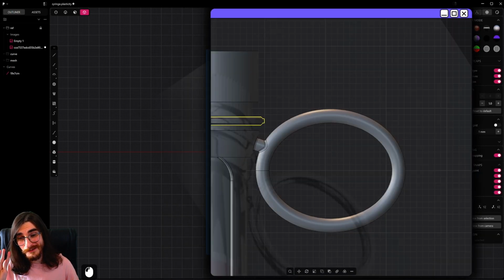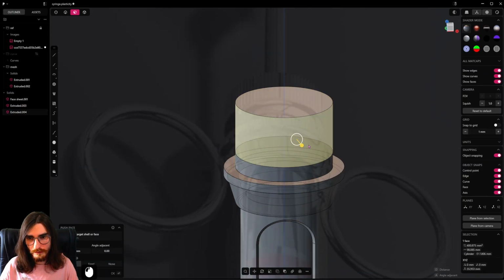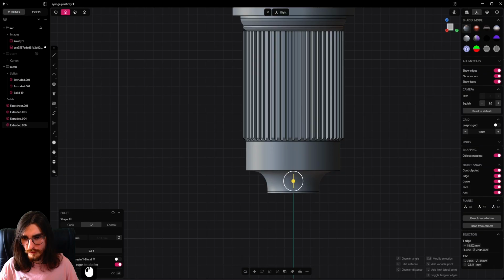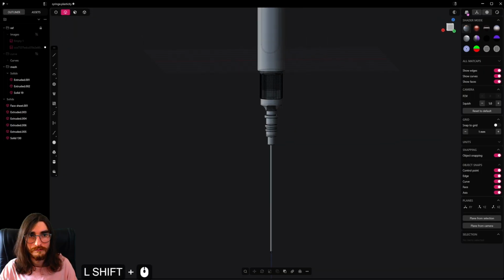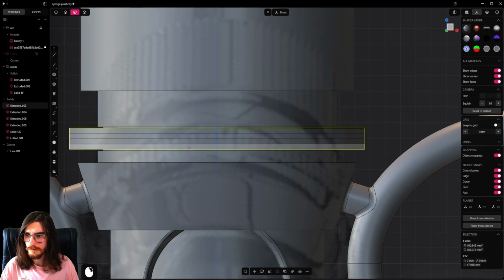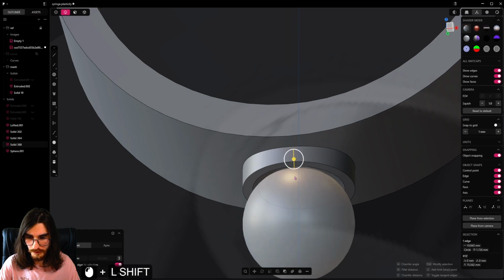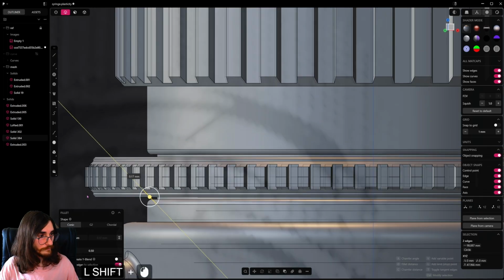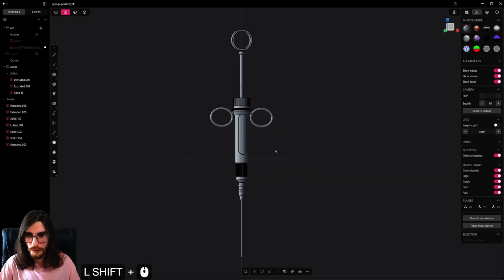Plasticity Tutorial #36 | Modeling Vintage Asylum Syringe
Today we’re modeling something straight out of a horror movie – a massive, vintage asylum syringe.
Sharp needle, heavy steel body, glass tube – the perfect asset for creepy hospital scenes, horror games, or cinematic renders.

This tutorial covers the entire Plasticity workflow:

Building complex forms with Booleans

Shaping elegant details using Curves

Adding fillets and subtle bevels for realistic edges

Perfect for anyone wanting to learn advanced hard-surface modeling techniques while creating something with real atmosphere.

🎯 Skill Level: Beginner to Intermediate
📦 Asset Type: Game/Cinematic Prop

💬 Want to see a specific object modeled next? Drop your ideas in the comments!

👇 Chapters / Timecodes:

00:00 - Intro
00:05 - Reference & overview
00:20 - Starting the base shape
00:36 - Extrude the base mesh
01:28 - Shaping the mesh inner parts
06:44 - Syringe Skirt
09:17 - Top parts details
10:22 - Low part
20:13 - Needle
31:43 - Circular side holders
36:18 - Top details
45:12 - Injector
55:54 - Bevels and more details
01:09:00 - Overlook
01:09:25 - Outro